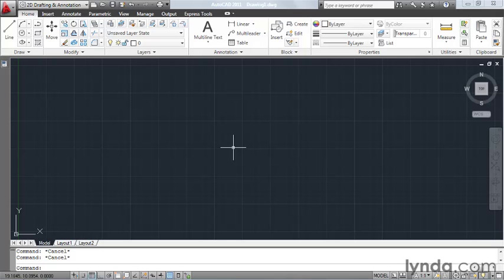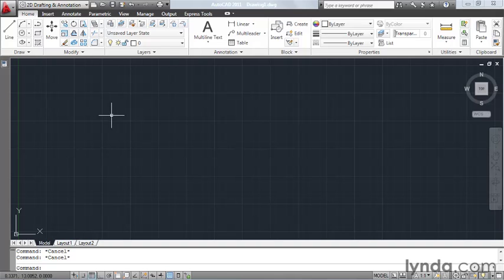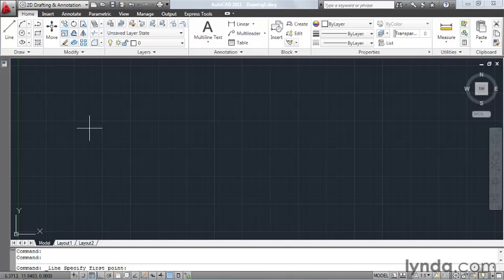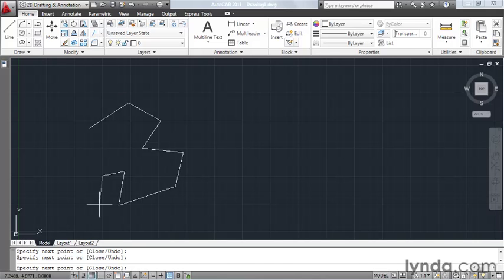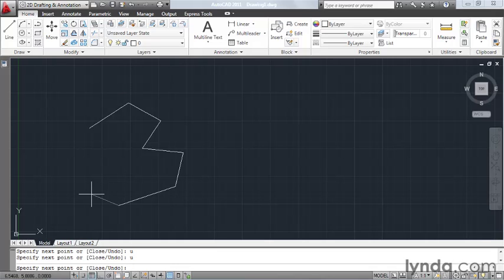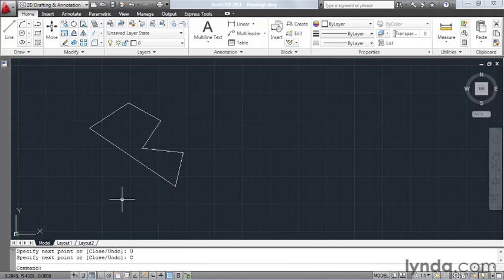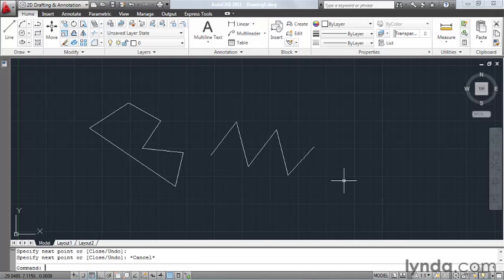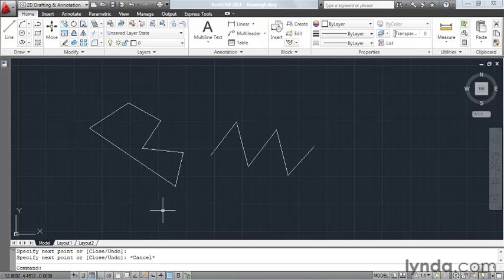0105 Understanding the anatomy of a command